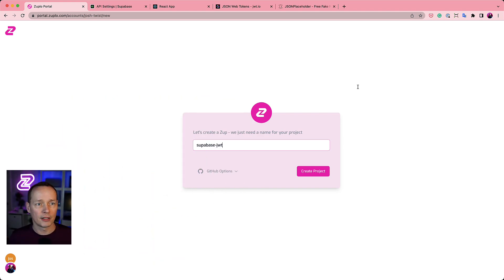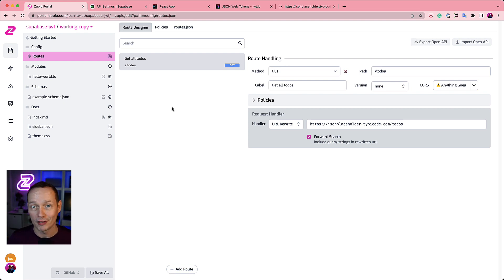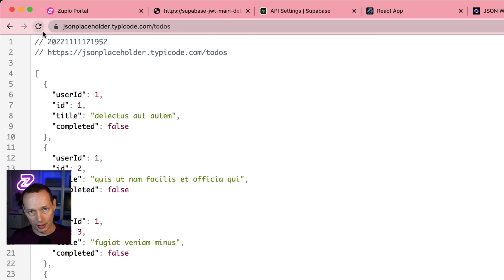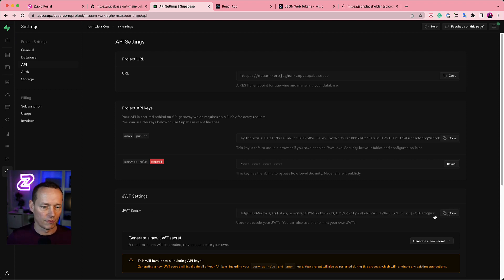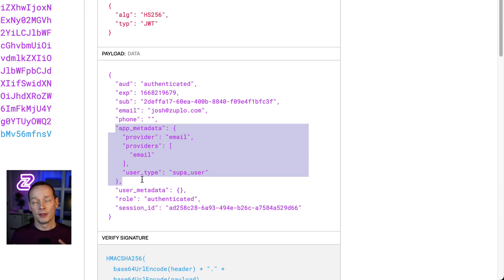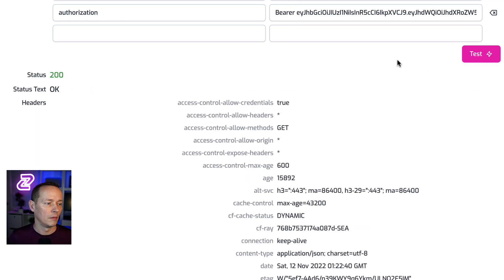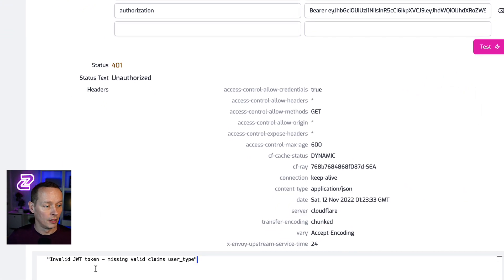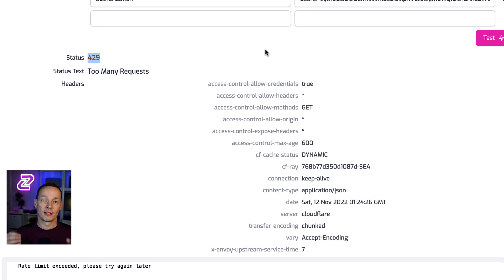JWT Authentication with Supabase for your API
Supabase is a great open-source alternative to Firebase for building a backend. It also includes a very generous authentication capability. But what if you want to use Supabase JWT with an existing API?

Zuplo has an integrated Supabase JWT policy that can help with authentication, authorization and even rate-limiting - all in under 10 minutes.